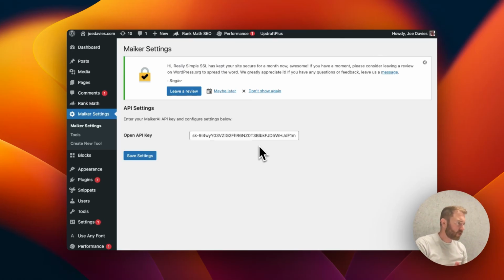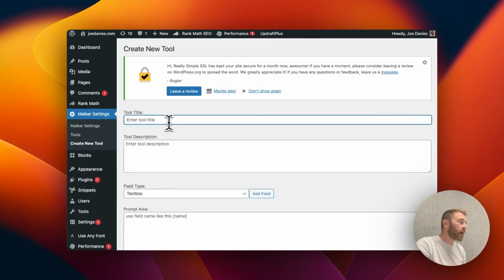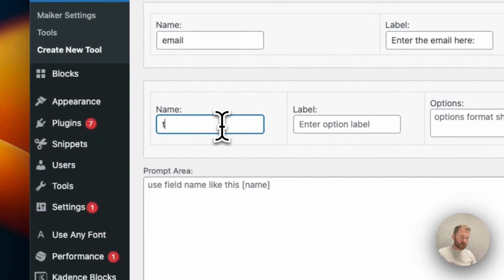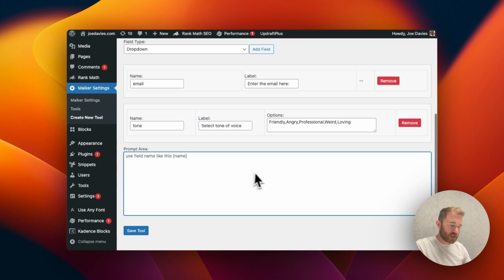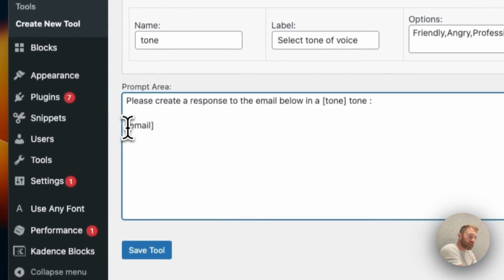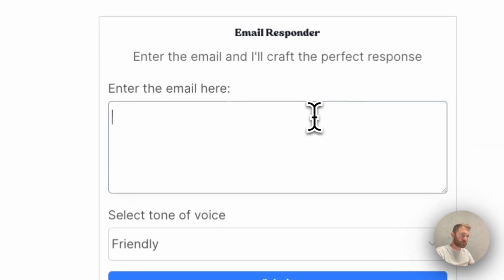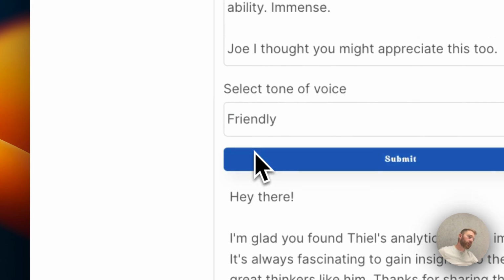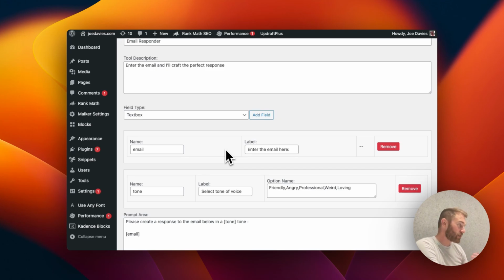FREE tool to create AI Tools on Wordpress